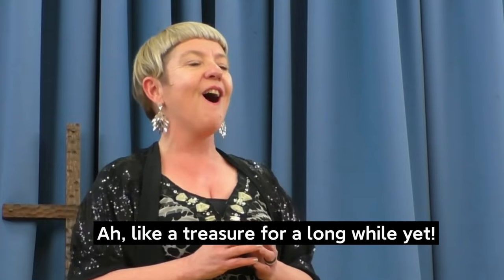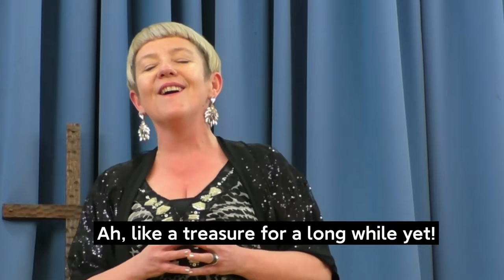Nail Those High Notes: 5 Awesome Singing Tips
Unlock your vocal potential with these proven high note singing tips! Whether you’re an aspiring vocalist or a seasoned singer, mastering those elusive high notes can take your performance to new heights. In this video, we dive into five essential techniques that will empower you to hit those soaring octaves effortlessly, leaving you on a high.

🎤 Key Points Covered:
Warm-Up Exercises: Follow an effective warm-up routine designed for both high and low notes.
Avoid Tension: Learning to relax the jaw and the whole body is essential for reaching high notes effortlessly.
Vowel Modification and Resonance Techniques: Explore vowel adjustments that make high notes more accessible and resonant.
Breath Control: Discover how proper breath management impacts your ability to reach high notes without strain.
Mindset and Confidence: Understand the mental game behind conquering high notes and banishing performance anxiety.

00:00 Introduction
00:39 Warm-Up
00:54 Relax
01:22 "Ah" Resonance
01:40 Breath Control
02:44 Practice for Confidence
03:18 Demo

I provide bite-sized singing tips and step-by-step song tutorials for singers of all ages, styles and experience. My Singing Tips videos will help you to improve your singing instantly, and my step-by-step song tutorials will show you how to apply my tips to a whole song and see instant results.

Singing is a wonderful activity that anyone can enjoy without necessarily having aspirations to be an opera star. I love being able to provide quality tutorials for free, so that everyone can benefit. I also offer one-to-one online singing lessons which are tailor made for each student to reach their goals. Beginner, advanced, young or old, my singing lessons and vocal coaching will help you to improve your singing, while giving you the confidence to sing better than ever before.  for further contact details.

Lois Johnston has trod the boards of opera houses and concert halls across Europe and Australasia and has taught hundreds of students throughout her career. Lois teaches everyone from Cathedral choristers, to emerging pop sensations and performs both classically and with her quirky band Café Operana.